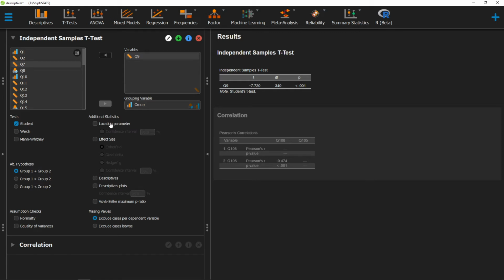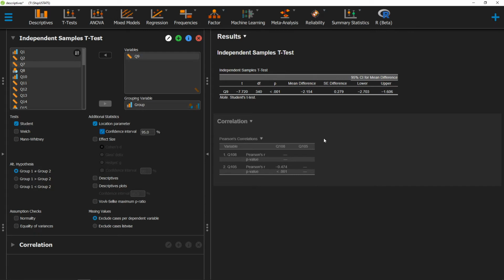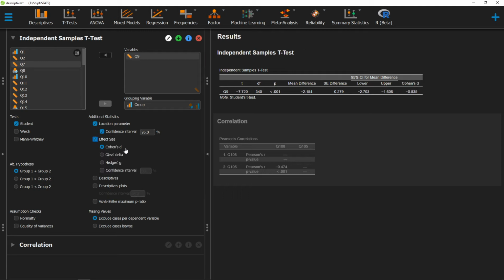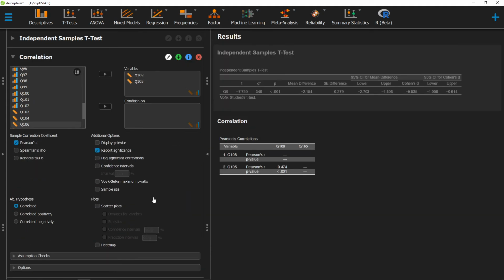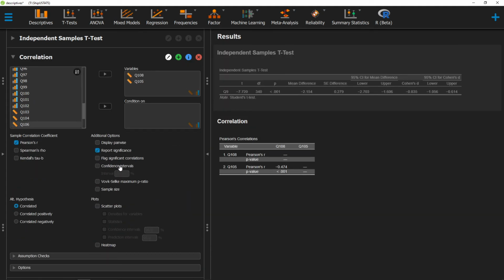165: Confidence Intervals in JASP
In this video, we go over how to calculate confidence intervals in JASP. A confidence interval tells us a range around a particular value, such as a mean or effect size, that we can be confident, to a particular percentage, that the true value in the population of that mean, effect size, or another parameter falls within that range.

0:00 Intro
0:09 Example with independent samples T-Test
0:39 Confidence interval options in JASP